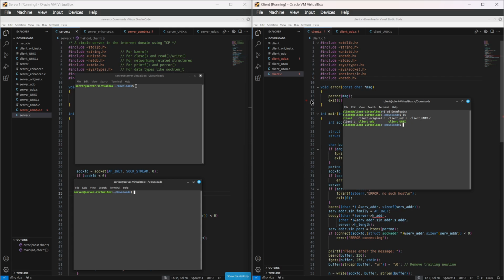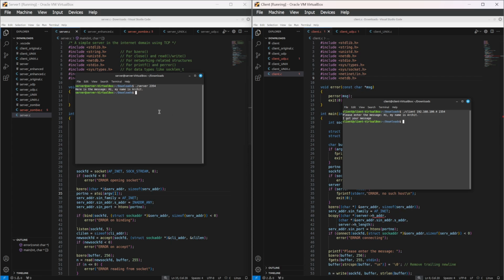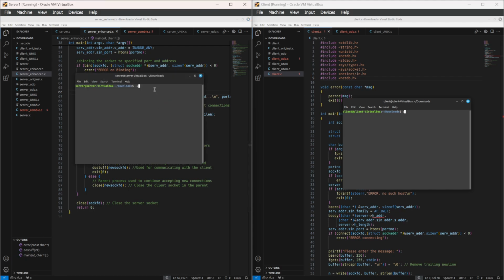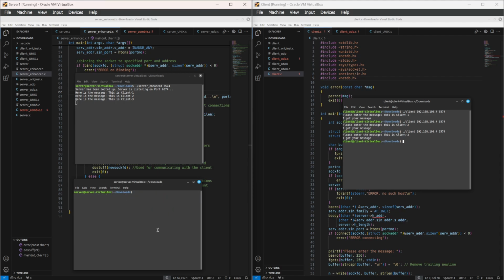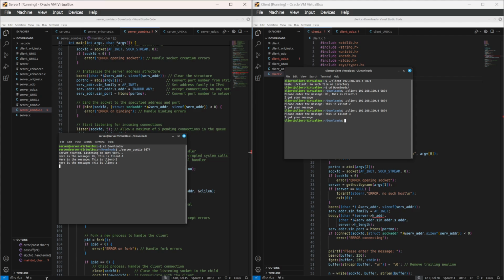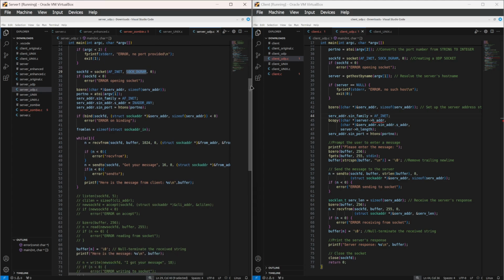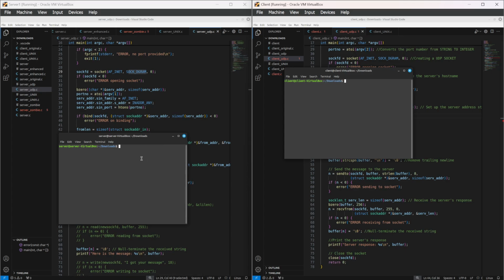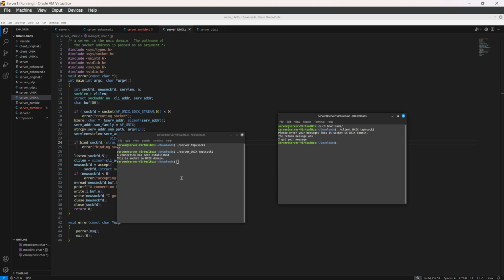EE533 Lab-1 Archit Sethi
This is my Video Demo for Lab-1 EE533